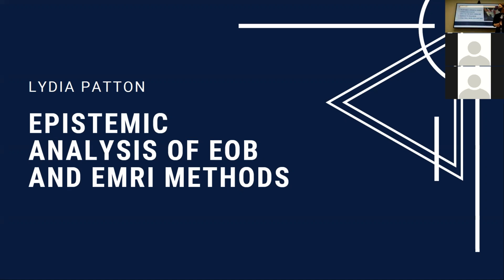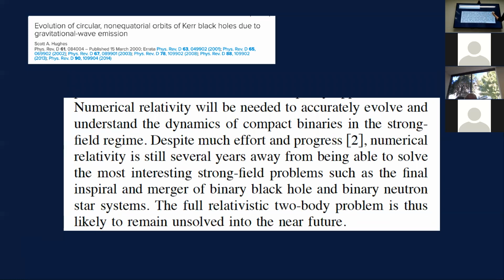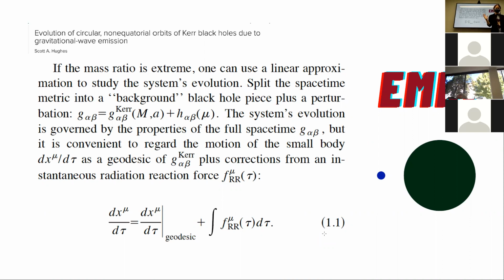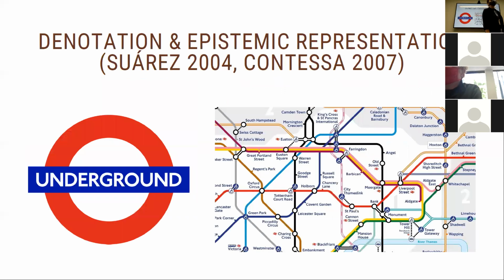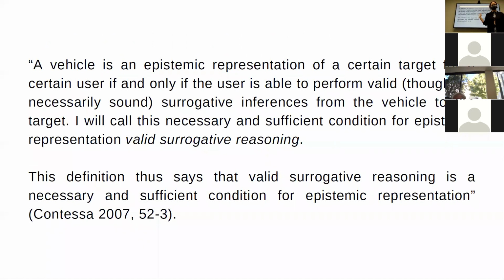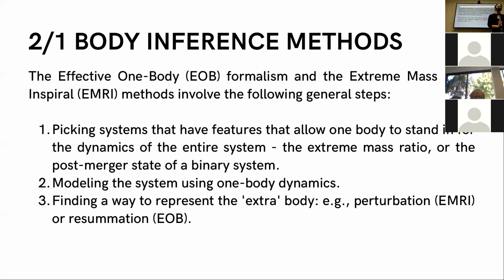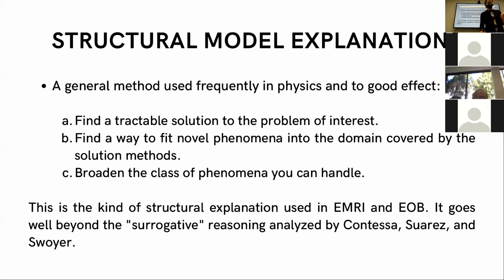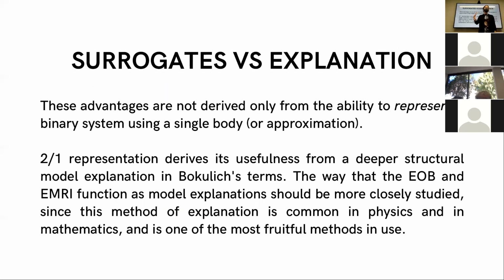BHI Colloquium (October 4th, 2021) - Lydia Patton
Weekly BHI colloquium featuring Lydia Patton (Philosophy) from the Virginia Tech and the BHI